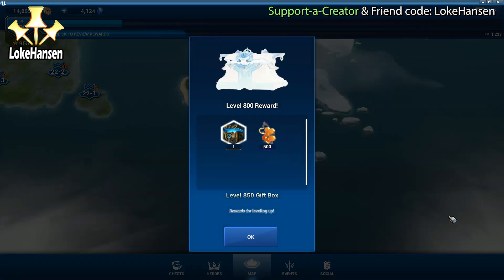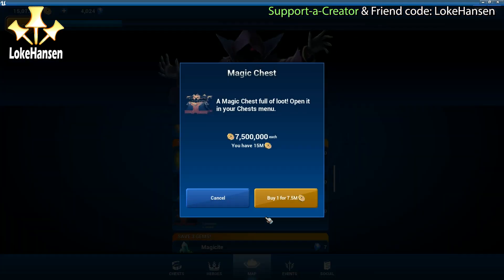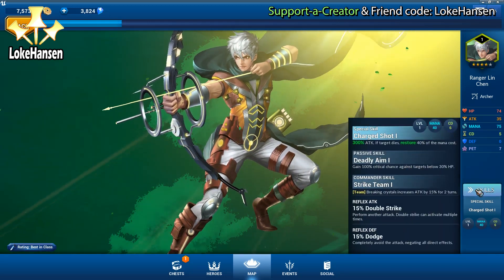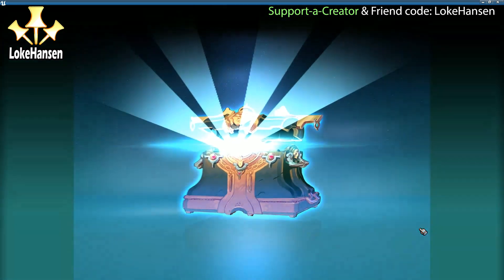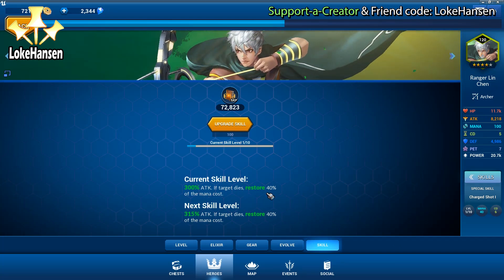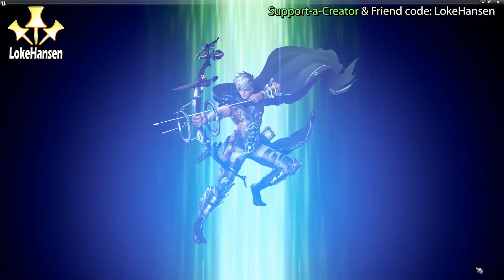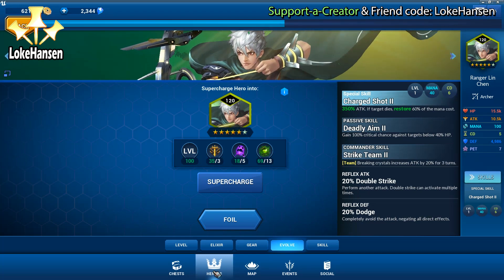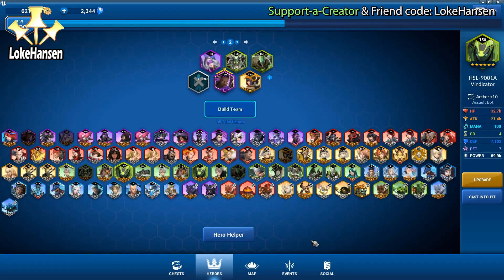Battle Breakers | Ranger Lin Chen | Rarest Archer Hero Available Now [Epic Games]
One of the RAREST HEROES (Ranger Lin Chen) is available right now in the game Battle Breakers that is available via Epic Games (SAC [When clicking on this link or you use my Support-a-creator code, I earn a portion of the sales]) (Support a creator code: LokeHansen)

In this Battle Breakers video, I am showcasing how you can get one of the rarest heroes in the game right now. Ranger Lin Chen is a nature element archer that only appear in the secret shop, and he is there right now for 1,500 gems. I am showcasing the hero, the stat affinities and talking a little about him and hope everyone out that that want him, can get him before he rotates out again!

Ranger Lin Chen is considered one of the secret heroes in the game, he is an archer with double strike Special ATK.

Battle Breakers is a casual strategic adventure game in an amazing flashy anime style where players must defeat space mobs that have invaded the planet.

This Battle Breakers video has gameplay from PC via Epic Games Launcher.

From as little as $2 per month, channel members get access to more content - completely add free (not monetized).